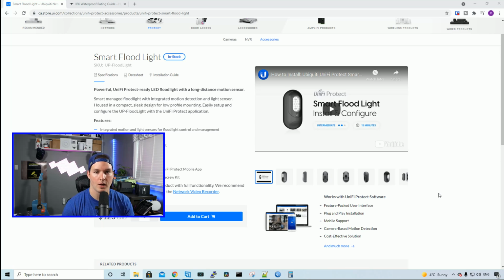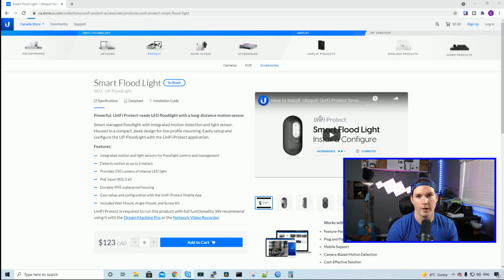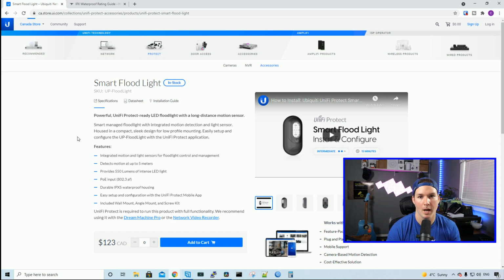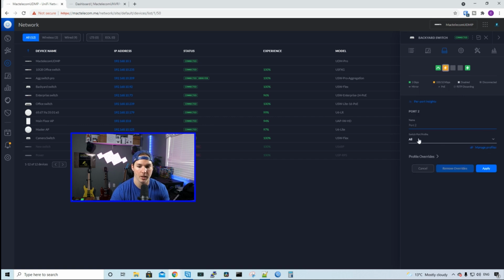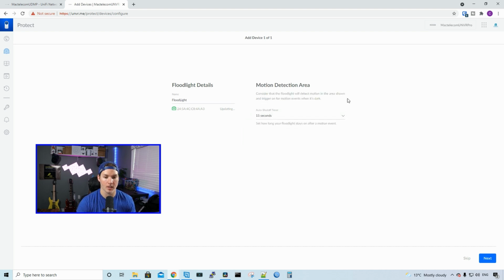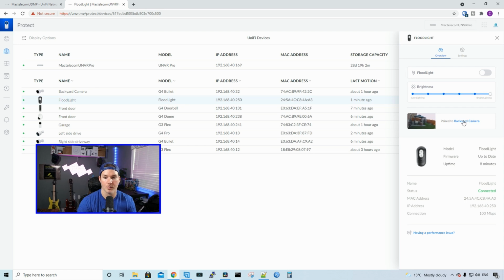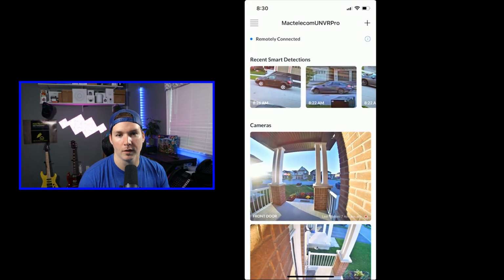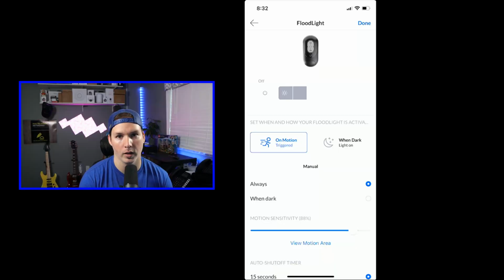Unifi Smart Flood Light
In this video we take a look at the Unifi Smart Flood Light. The Smart Flood Light adopts into our Unifi protect controller. It can be set to trigger when there is motion or to always be on when it gets dark outside

Timestamps:

Intro 0:00
What in the box 0:32
Spec  of the Unifi smart flood light 1:20
Adopting the Unifi smart flood light into protect 2:42
Setting of the Unifi smart flood light 4:44
Seeing the brightness of the Unifi smart flood light 5:45
Looking at Unifi smart flood light on protect APP 6:17